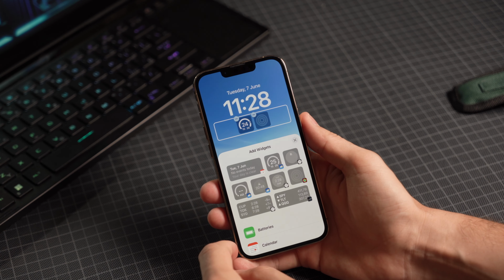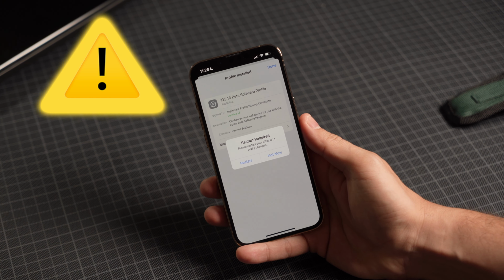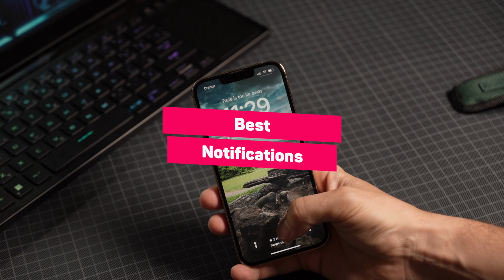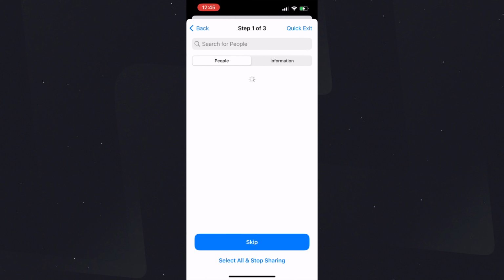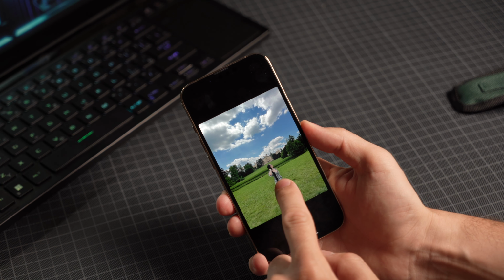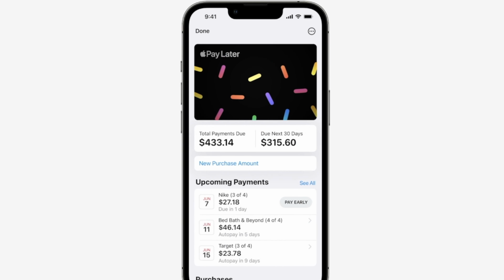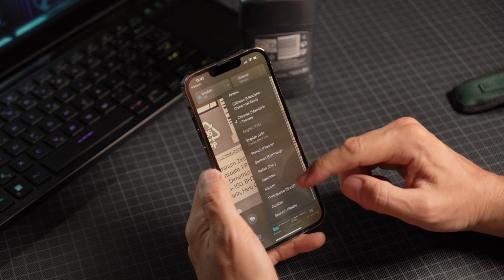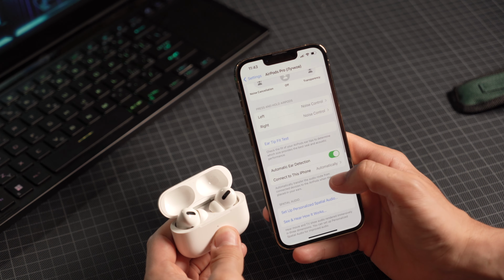I Install iOS 16 on my iPhone 13 Pro – Try the features and See for Yourself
I try this iOS 16 beta 1 features and can give you the answer – Try the features and See for Yourself. In this video i show how can you install ios 16 beta 1 whithout developer account. All you need to do is watch this video to the end and please, use timecode – i write it for your convenience.
Timecode:
0:00 Intro
0:10 How to install iOS 16 beta 1 from betaprofiles.com
0:23 Don't forget about iCloud Backup
0:33 New Lockscreen in Stunning
01:06 New Spotlight
01:19 Notifications improvement
01:38 Focus mode improvement
01:52 All about Family Sharing
02:20 Notifications improvement
02:33 You need to try this new photo app on iOS 16
02:48 Dictation – a new level of app
03:05 All about  Apple Pay Later
03:39 New Fitness App on iPhone
04:03 New Keyboard features
04:11 Camera Translator – 14 languages support
04:30 New Spatial Audio setting for AirPods
05:03 Should You update your iPhone to iOS 16 beta 1?